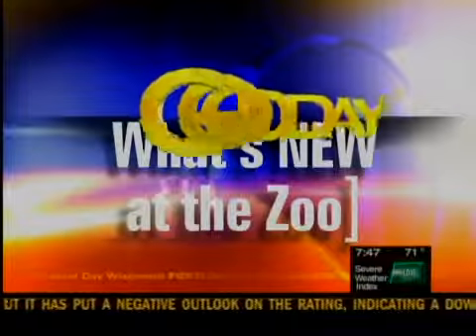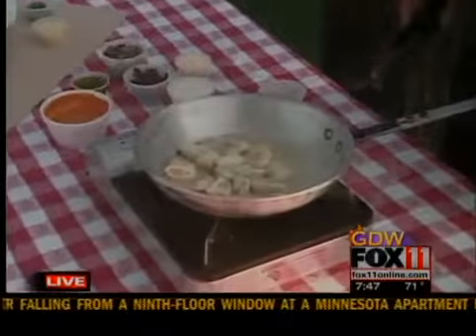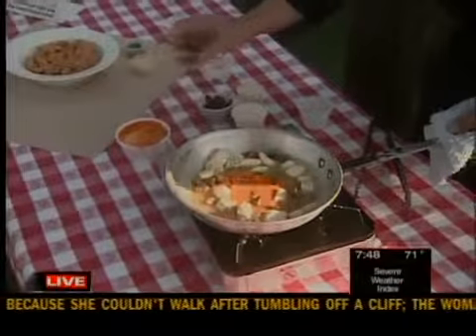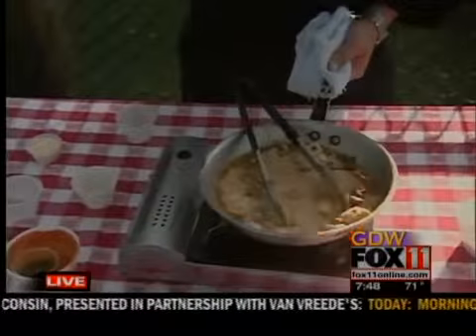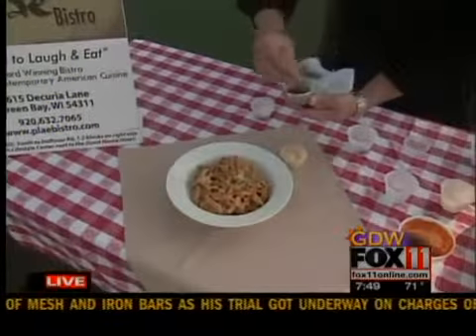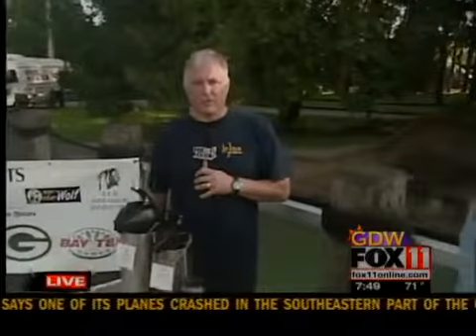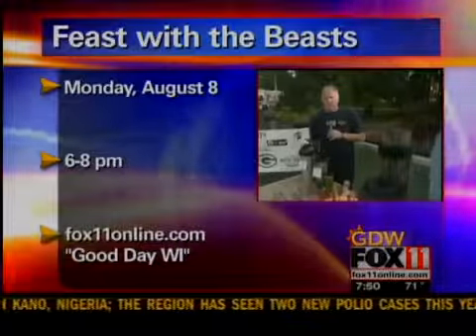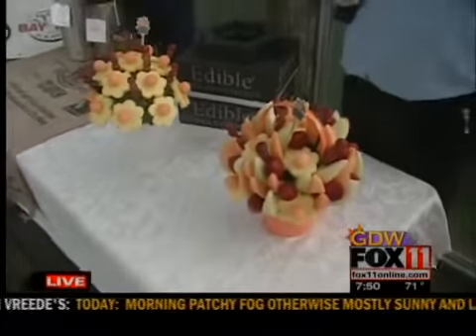Feast with the Beasts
Plae Bistro and La Jave join us from the NEW Zoo.